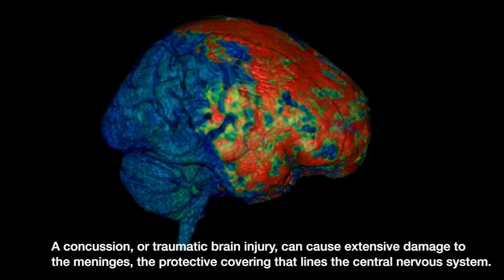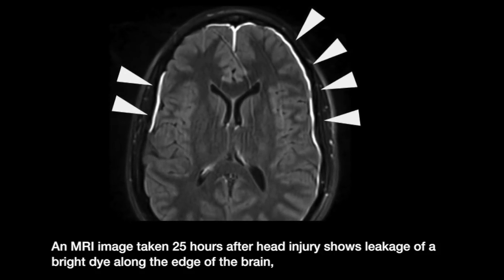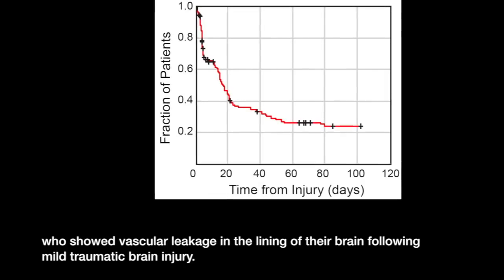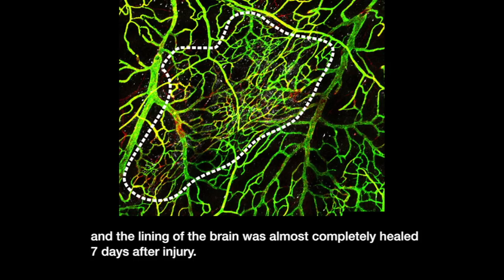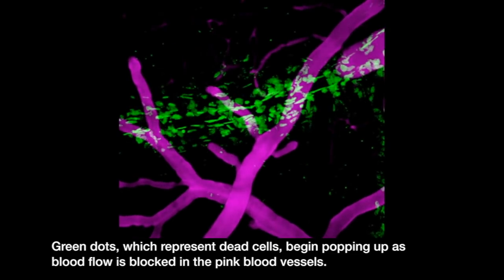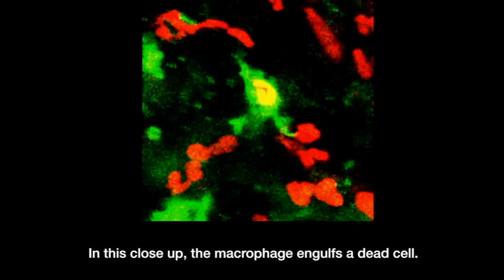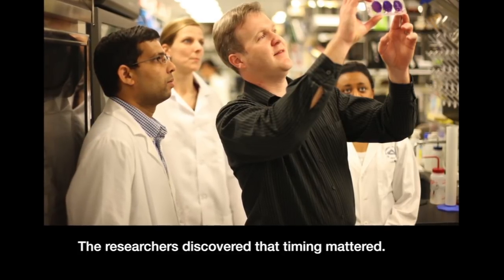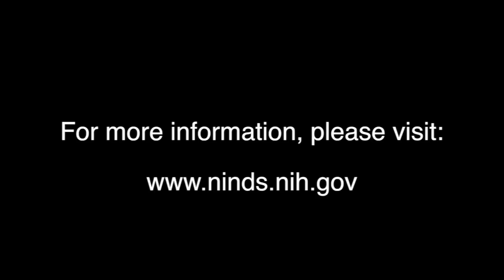NIH scientists watch the brain’s lining heal after a head injury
NIH researchers used state-of-the-art technology to examine how the brain’s lining heals after mild traumatic brain injury